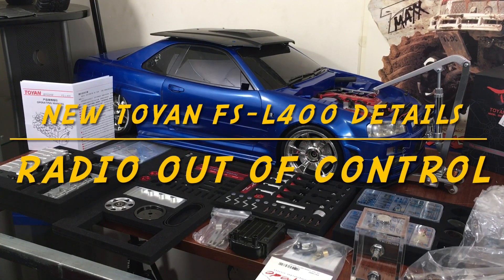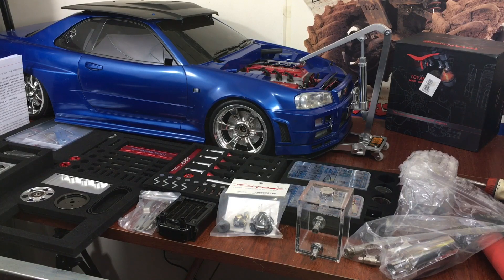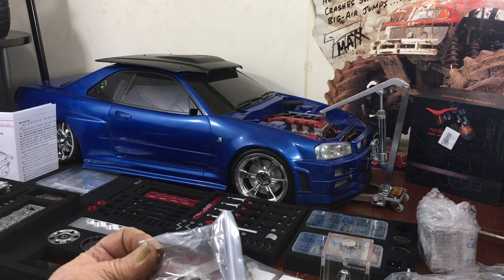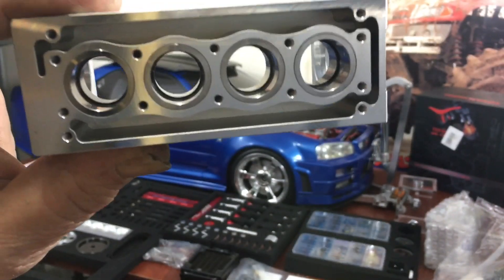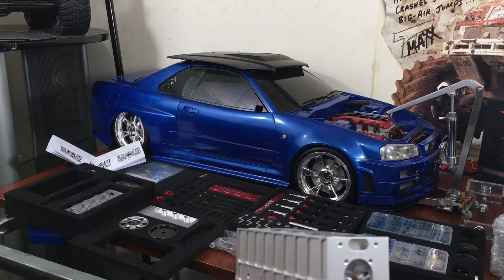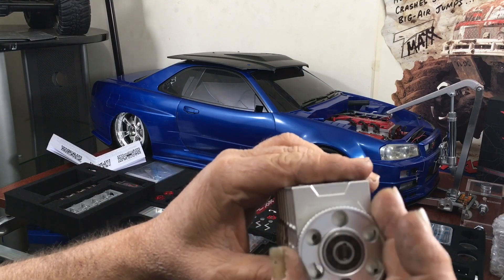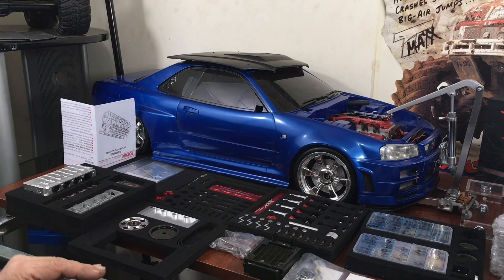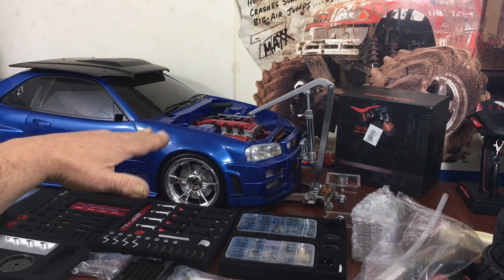NEW TOYAN FS-L400 BUILD TIPS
After I built my first one I wanted to pass off some tips and tricks that I learned about clutch choices assembly procedures, and other good info to help out other Toyan L400 builders.